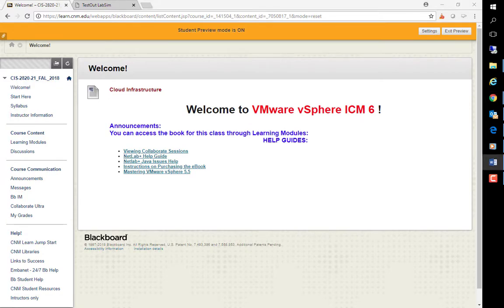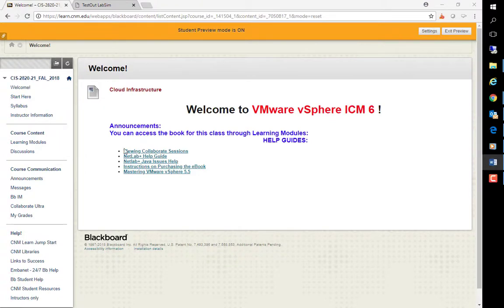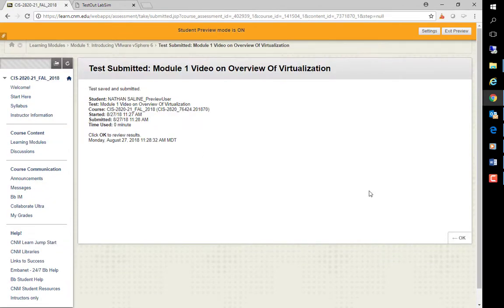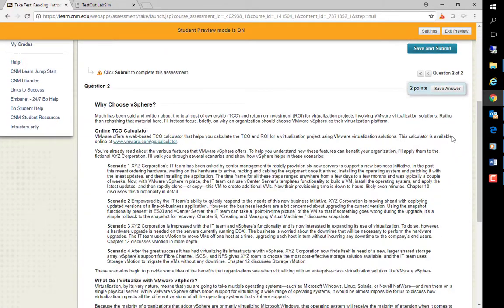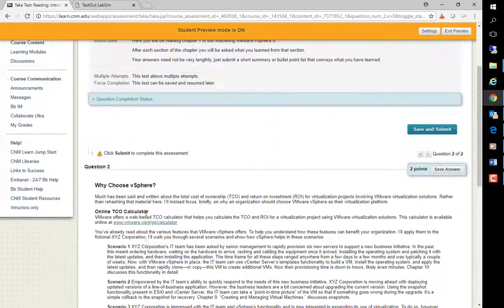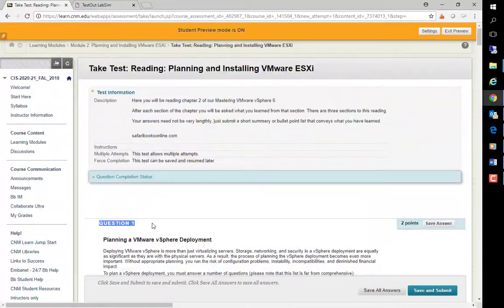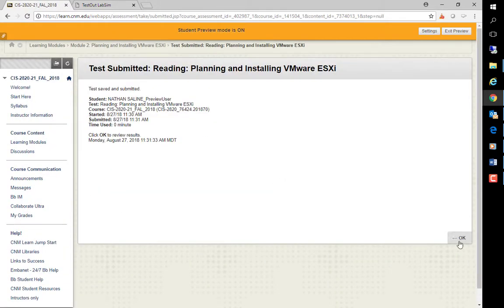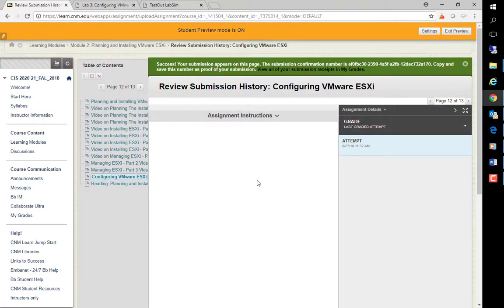Wecome to CIS 2820